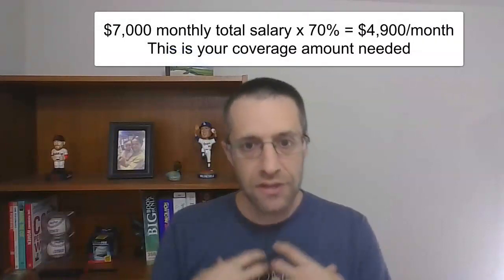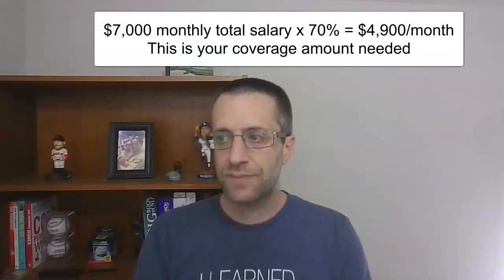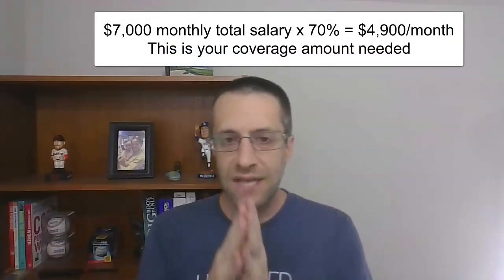Insider Tips: Buying Disability Insurance Made Easy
Are you looking for the best way to buy long term disability insurance? This video will show you how to get the most out of your policy and ensure financial security.

First, determine the elimination period that matches up with your emergency fund.

Then, look at the benefit period and consider an up-to-retirement age policy to provide maximum protection.

Finally, combine coverage types by buying both own occupation and any occupation policies.

Doing so can provide adequate coverage at a lower premium than if you bought a single policy.

With these tips, you'll be able to find an affordable long term disability insurance policy that meets your needs!

Chapters:
00:00 Intro
00:20 What is long term disability insurance
00:50 Short term vs long term disability
01:25 How Much Long Term Disability Insurance Should I Have
3:05 Coverage Amount & Its Affect On Cost
4:14 Own Occupation vs Any Occupation Coverage & The Affect On Cost
7:35 The Elimination Period
9:20 The Pay Out Period
10:30 The Optimal Way Of Getting Disability Insurance For Your Financial Plan.